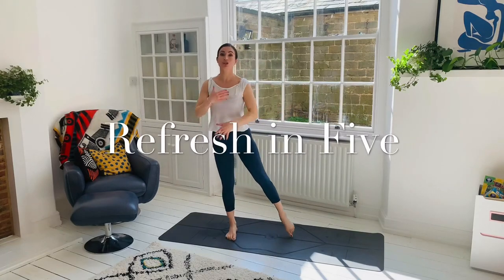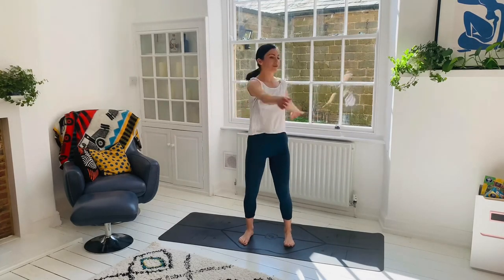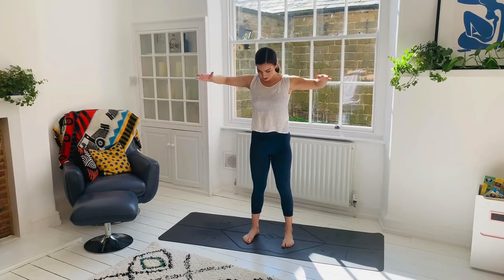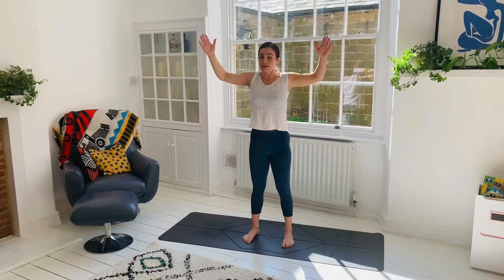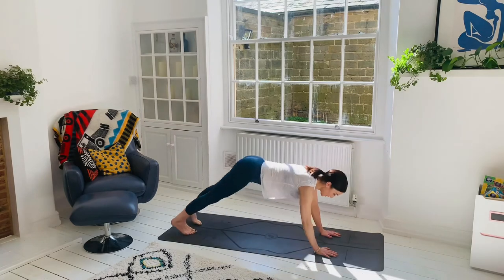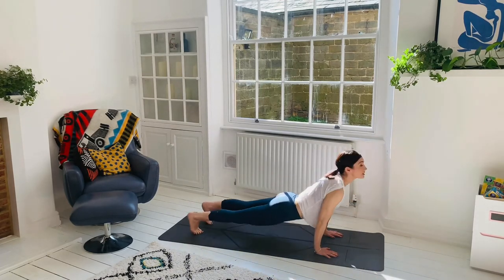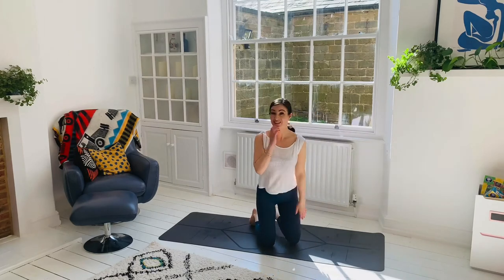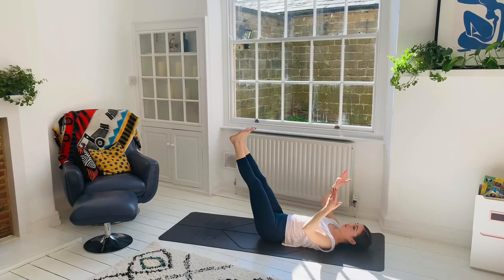10min Fully Body - Roxy Shahidi Yoga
Five simple moves to leave you feeling alive and aligned. Give this 10 min flow a go. 🌞